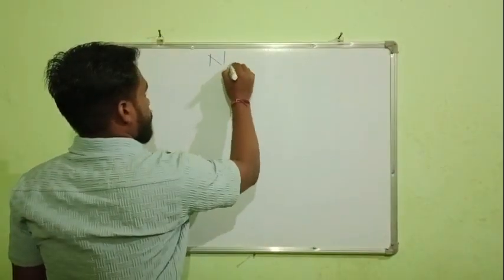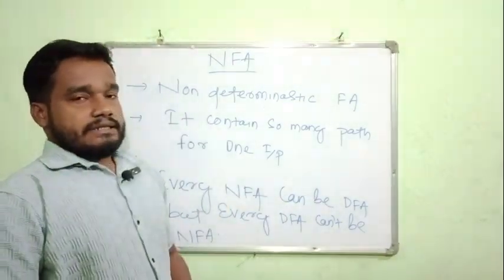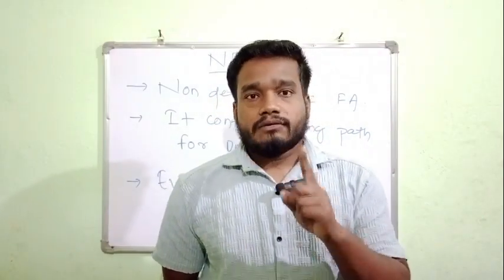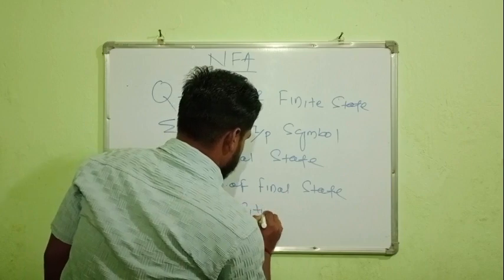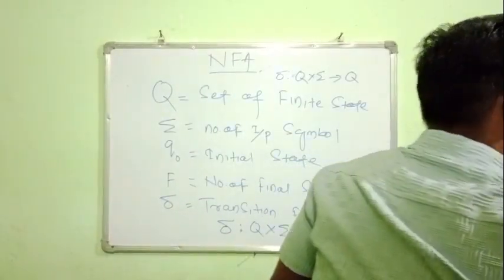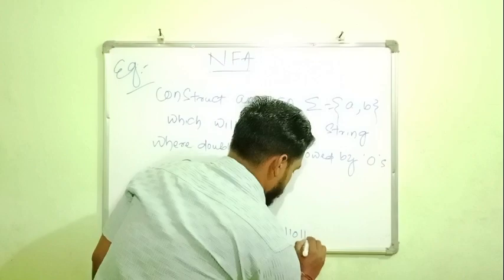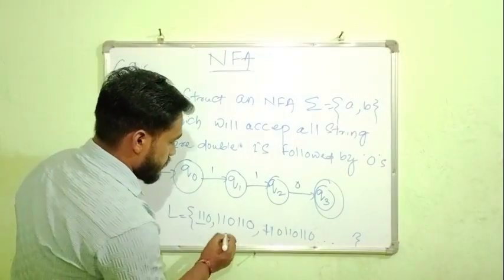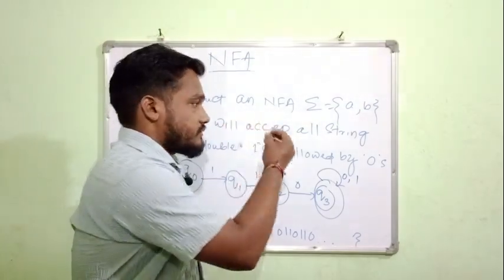NFA with example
explanation of NFA with  example...